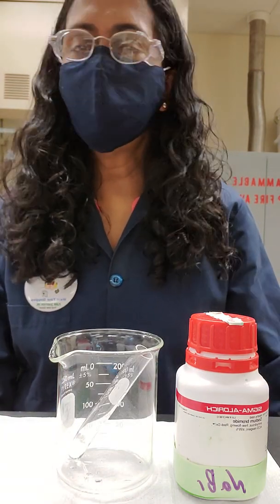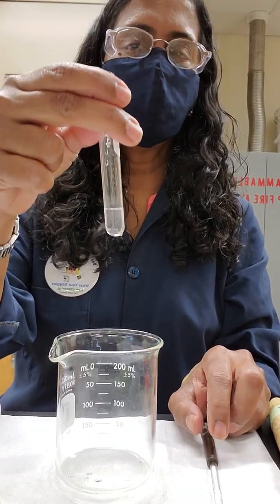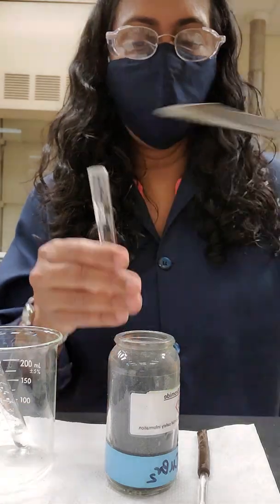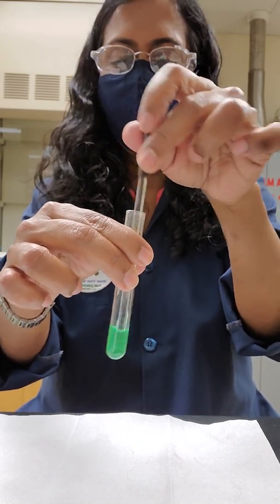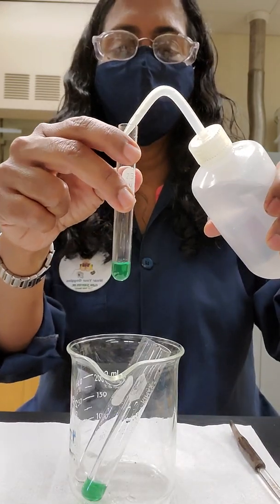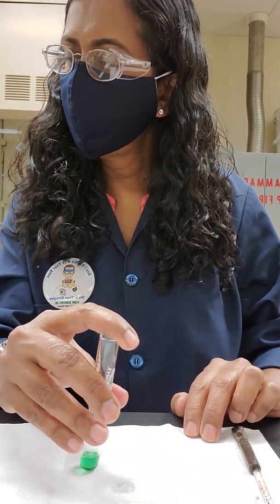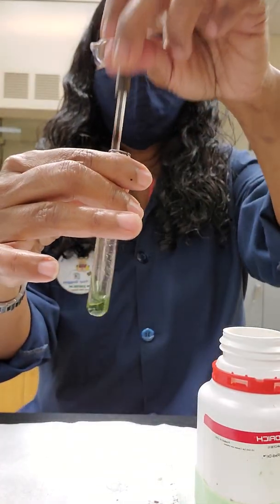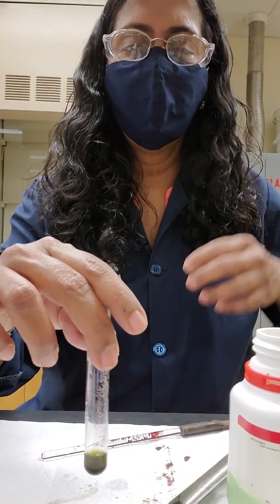Water - Copper Bromide Equilibrium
Chemistry at Illinois State University